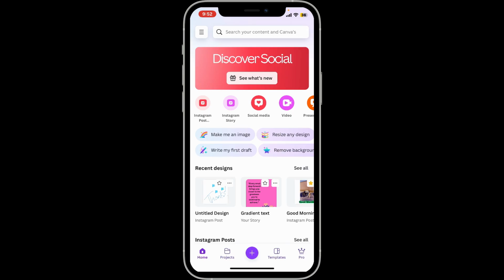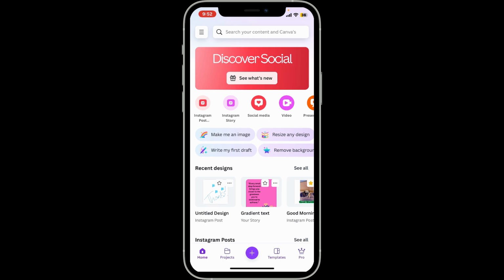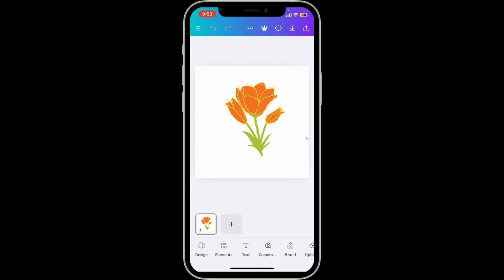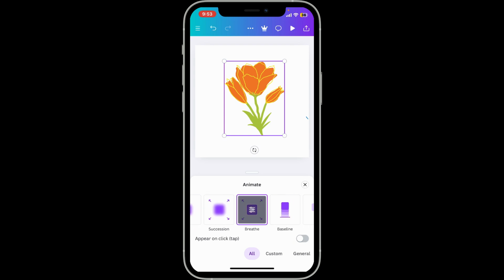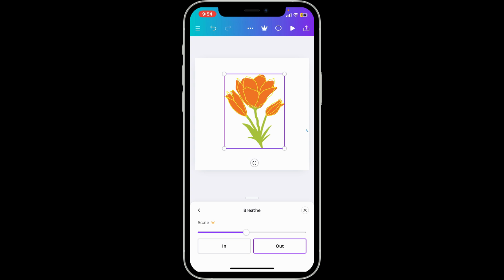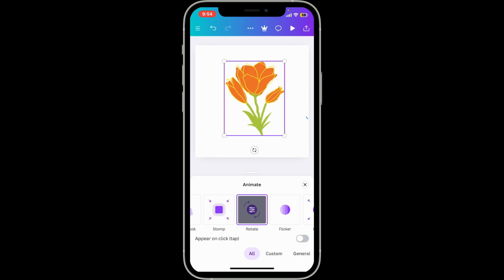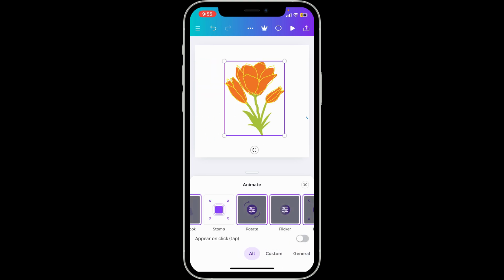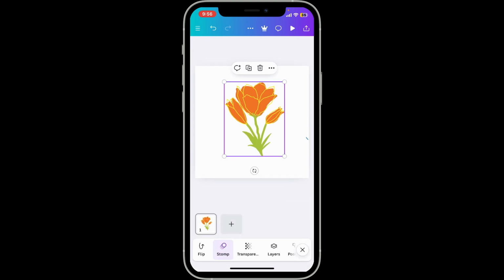How to Animate in Canva 2025?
Want to add stunning animations to your Canva designs? Learn how to animate in Canva with this easy step-by-step tutorial! Discover how to apply motion effects, customize animations, and bring your graphics to life effortlessly. Whether you're creating animated social media posts, presentations, or videos, Canva's animation tools make it simple and fun.

Boost your visual content with eye-catching animations in just a few clicks. Start creating dynamic Canva designs today! 🚀